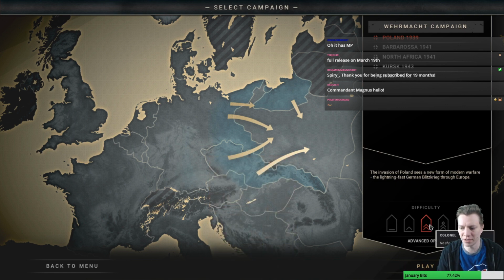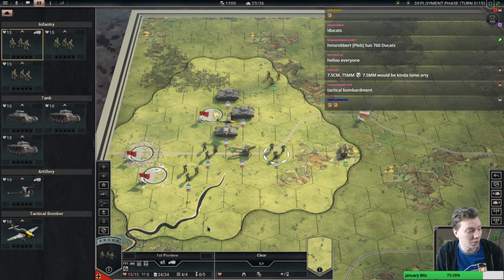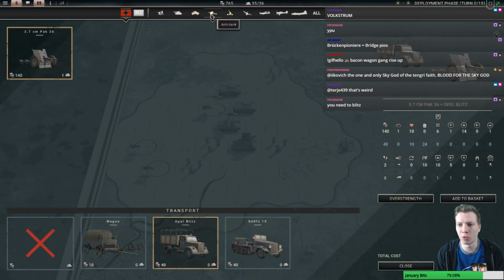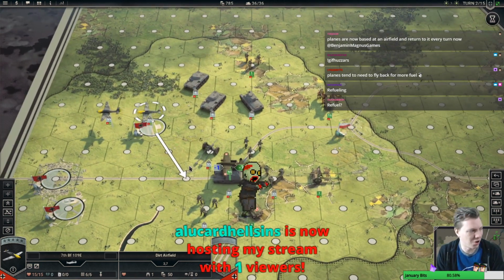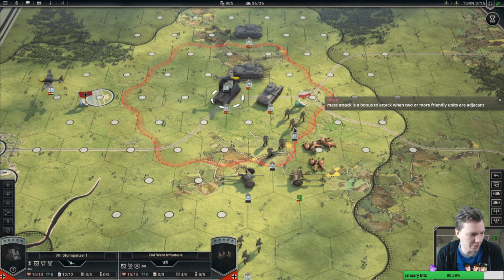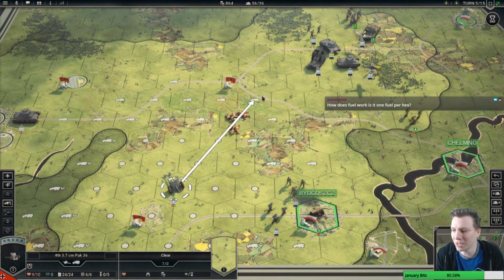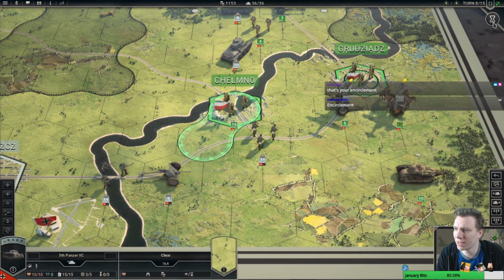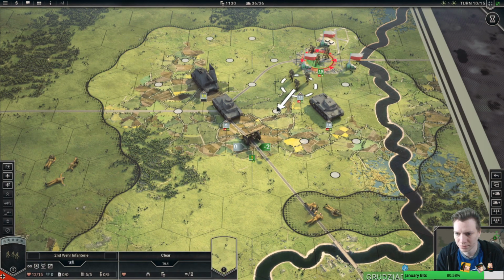Panzer Corps 2 | First Look! | Part 1 | Poland North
Lets play Panzer Corps 2! We will be starting at the beginning, 1939 in Poland. Please keep in mind this is a pre-release version of the game. Not all missions are available, and there will be bugs.

Panzer Corps 2 | First Look!